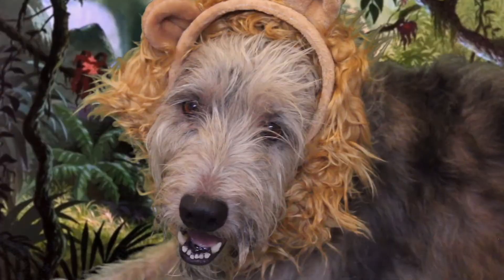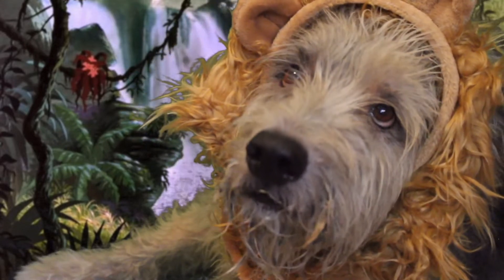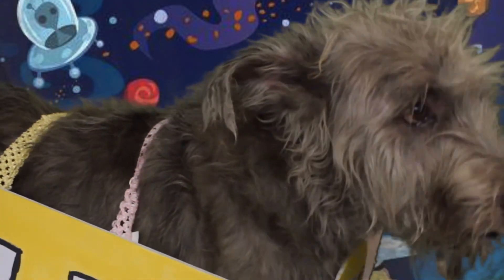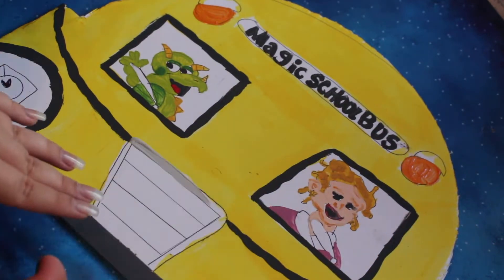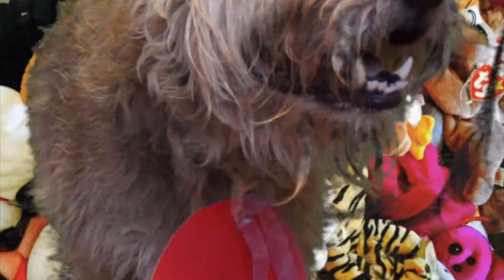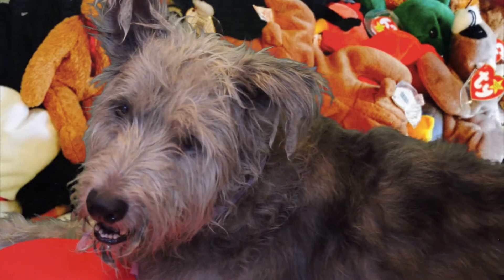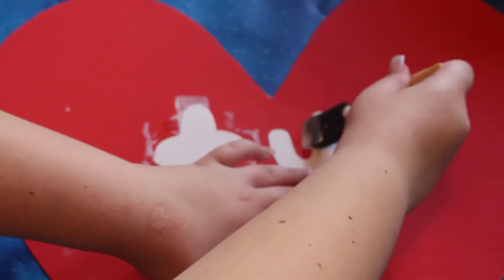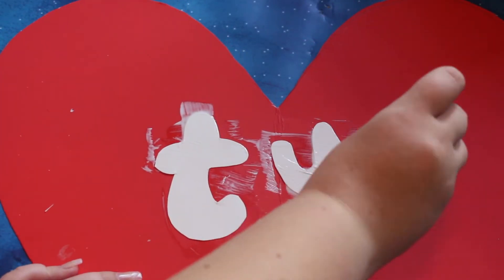DIY Halloween Costumes for Dogs! | Courtney Graben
Hello! 💕
Hope you enjoyed the video! If you did leave me a big thumbs up and a comment!

DIY Halloween Costumes for Dogs!!!

hi! I want to be a designer check out some of the places you can buy my designs! 💗💘

I'm going to playlist live orlando!

If you have any video suggestions just leave them below in the comments and I will try to them!

About Me!
Name: Courtney Lauren Graben
Age: 17
Grade: 12

xoxo, Courtney